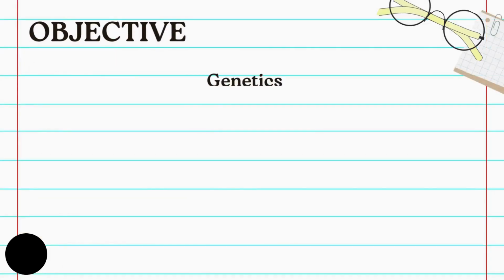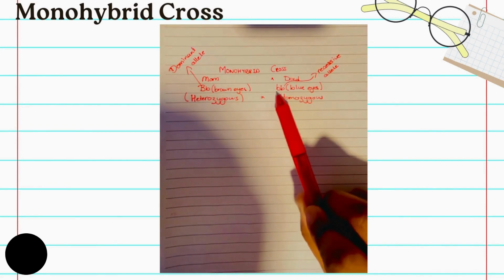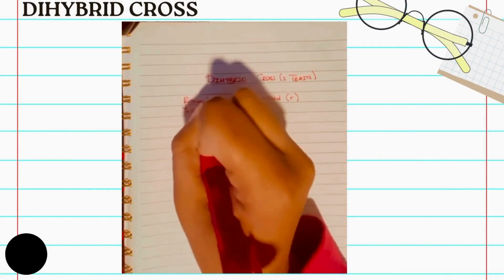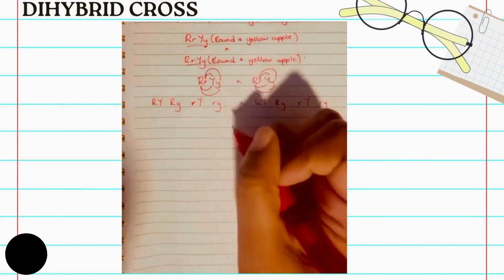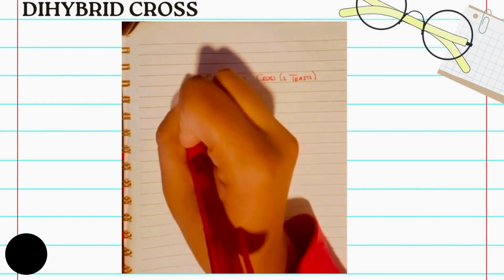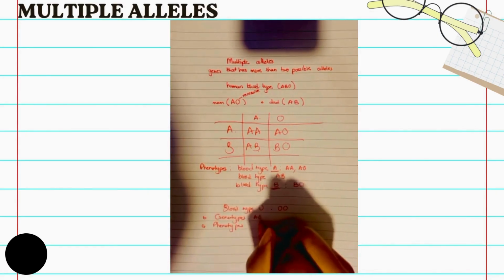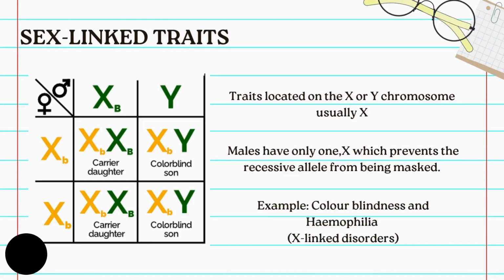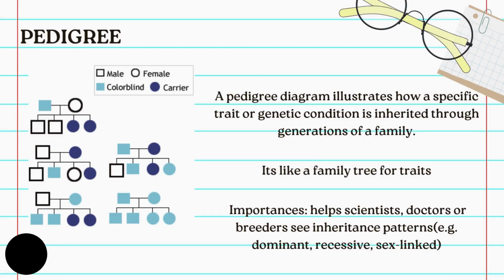Genetics Grade 11 & Grade 12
Hey guys today we will be learning all things genetics, the punnet square , and pedigree.